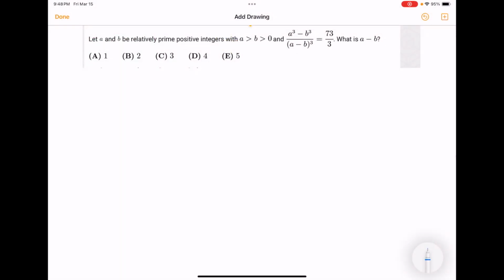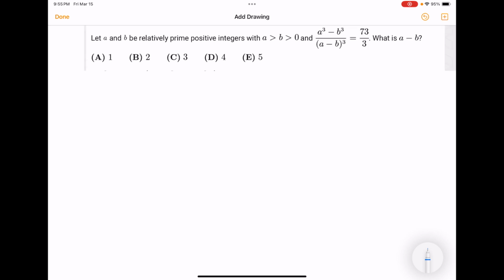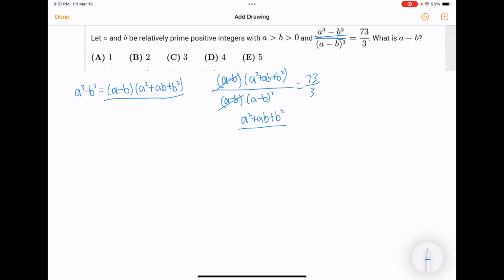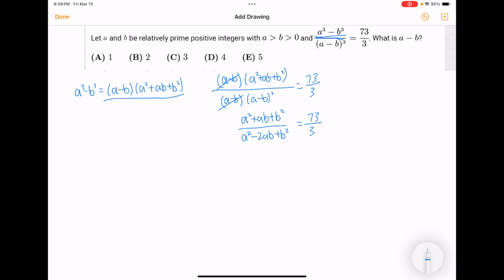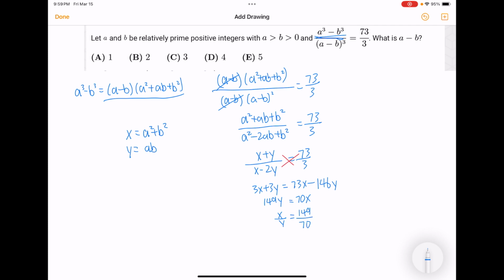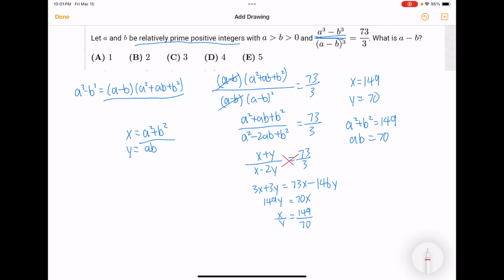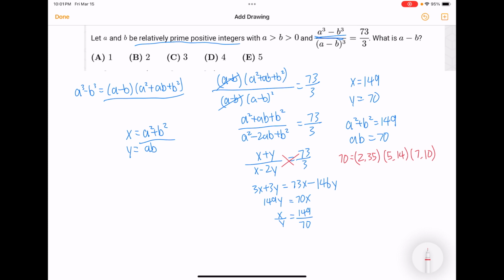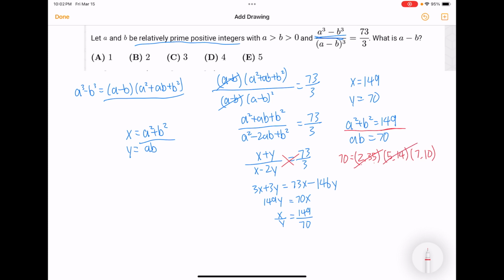AMC math problem: number theory (problem of the week 15)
Hey guys! I am back with another AMC problem of the week! This week's problem comes form the year 2012 10A problem 17. I hope you enjoy it!